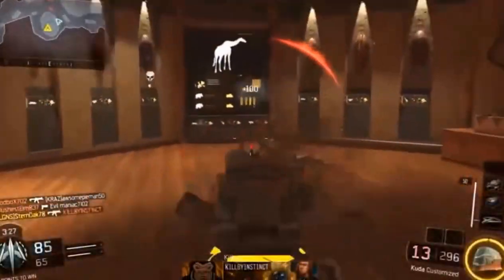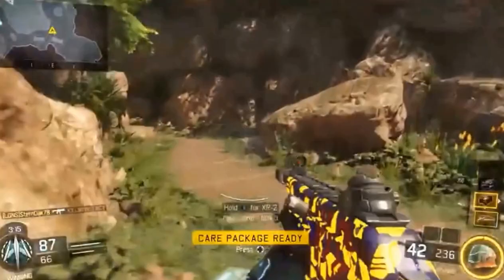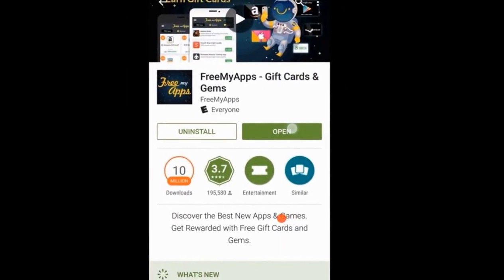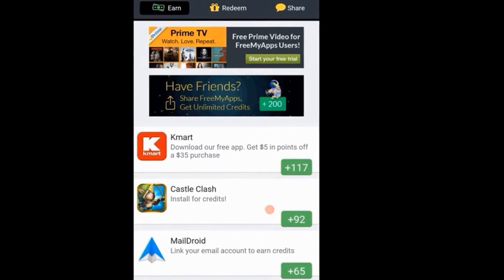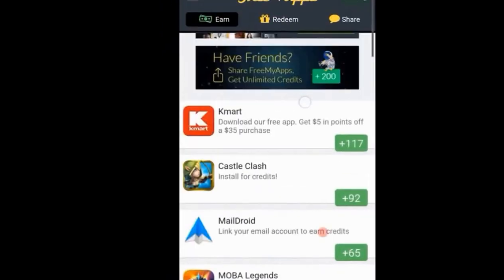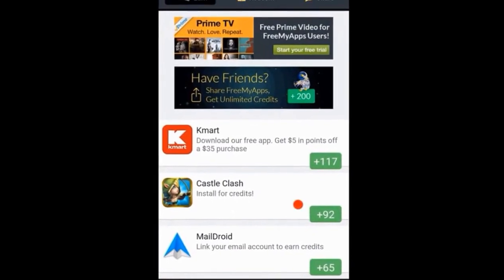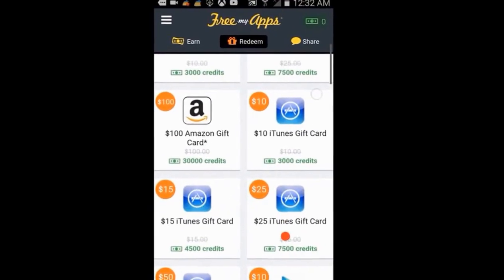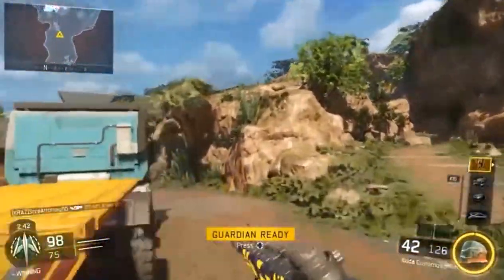HOW TO GET COD POINTS ABSOLUTELY FREE 2016 NO SURVEY, NO SCAMS, 100 PERCENT LEGAL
USE CODE "7b4616b9" FOR EXTRA CREDITS!